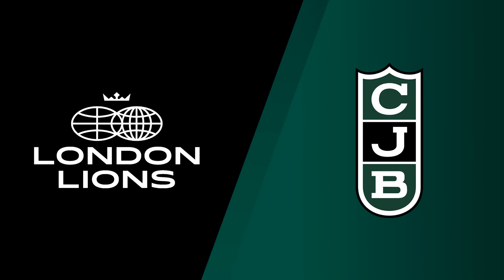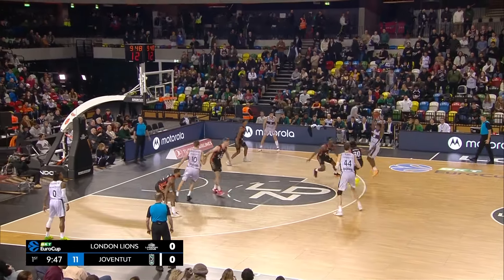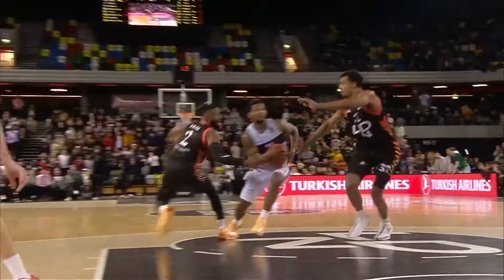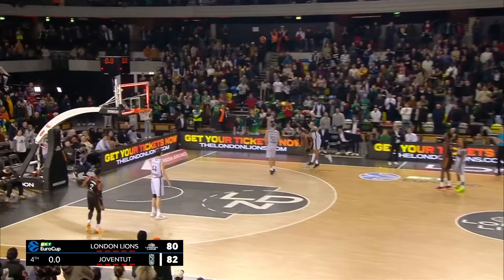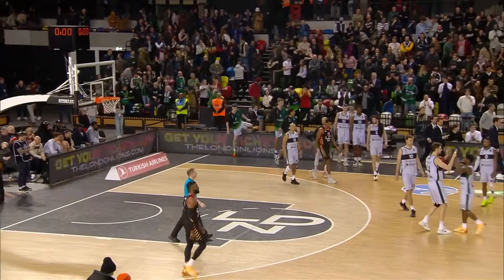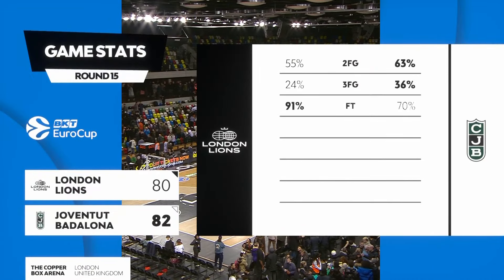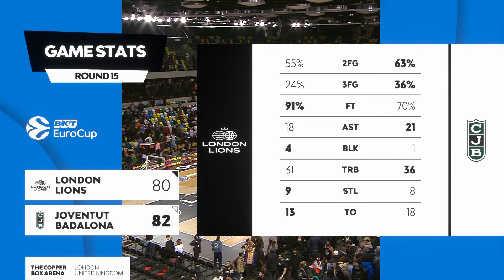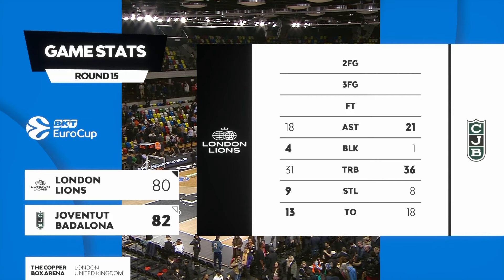London Lions-Joventut Badalona | Round 15 Highlights | 2023-24 BKT EuroCup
The Lions triumphed in the reverse fixture behind 21 points from Gabe Olaseni, who grabbed his fifth double-double of the season in a victory over Hapoel. They host a Joventut outfit aiming to secure a playoff berth by grabbing a seventh straight success via the talents of veteran big man Ante Tomic.